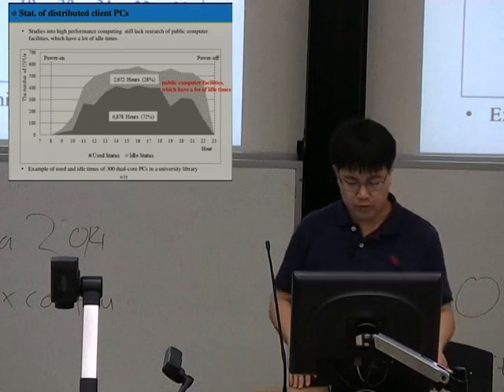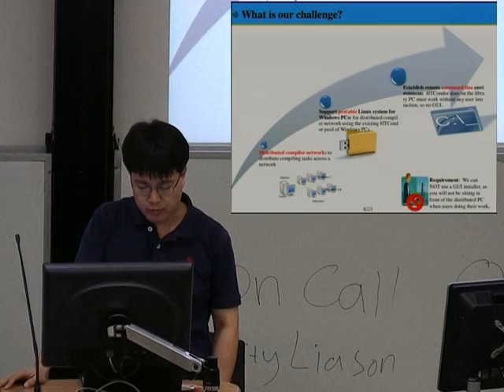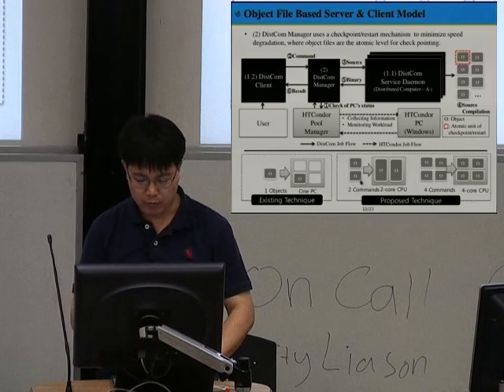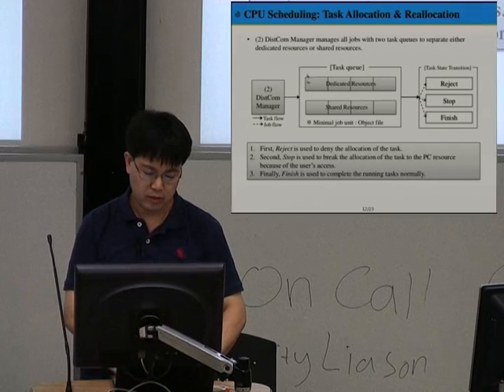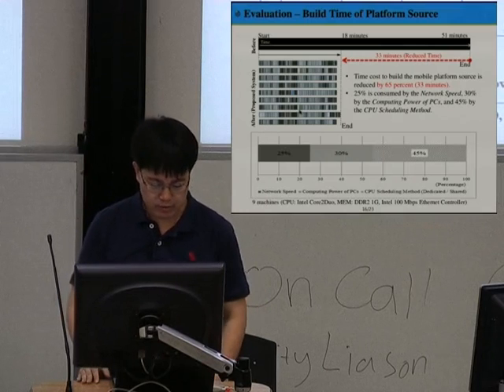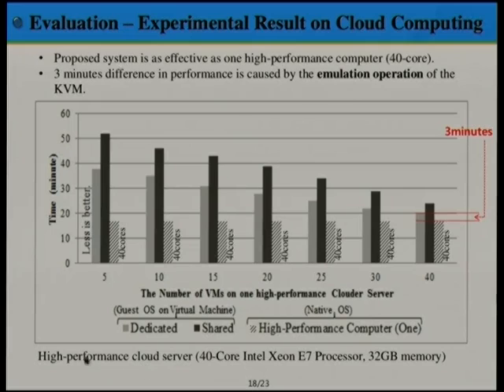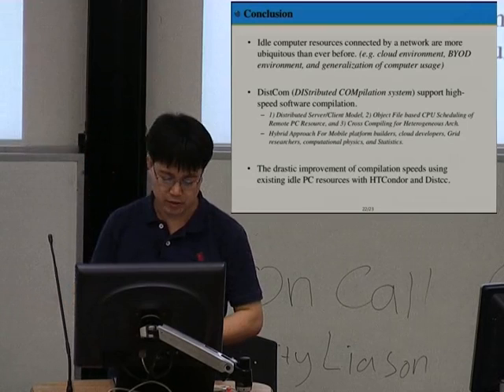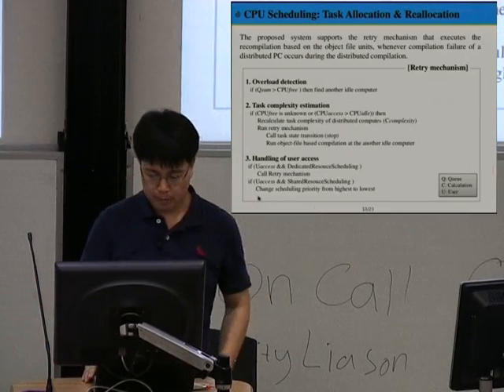[linux.conf.au 2014] Accelerating Software Compilation Using HTCondor and Distcc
Accelerating Software Compilation Using HTCondor and Distcc

Speaker: Geunsik Lim